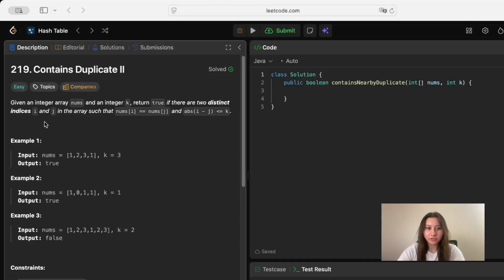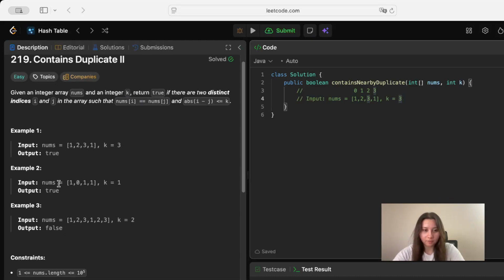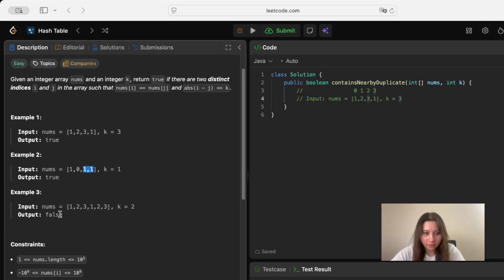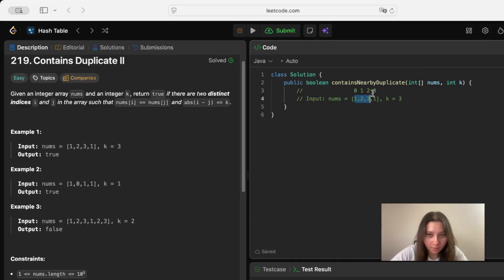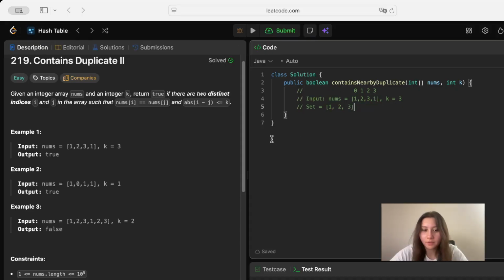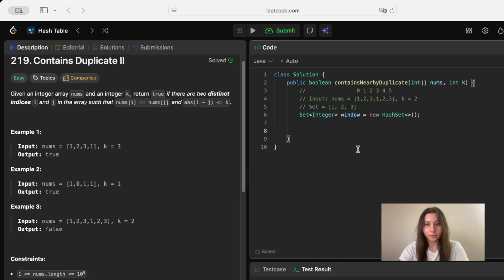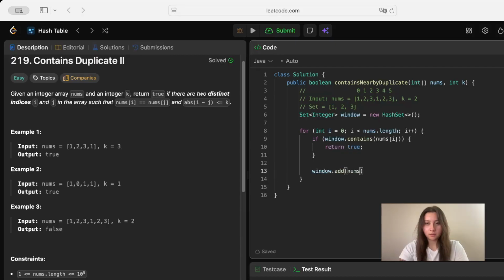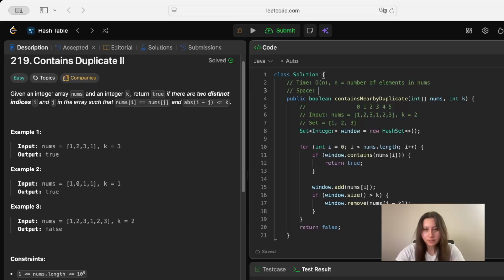Contains Duplicate II LeetCode - Java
In this video, I solve the "Contains Duplicate" LeetCode problem using Java.

Timestamps:
00:00 - Problem
00:17 - Algorithm
04:42 - Solution
06:22 - Big O